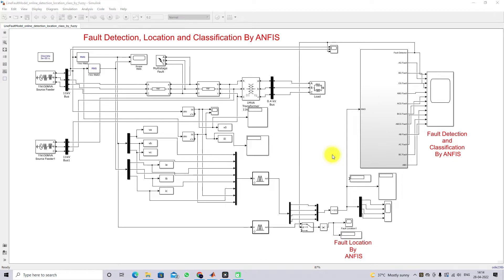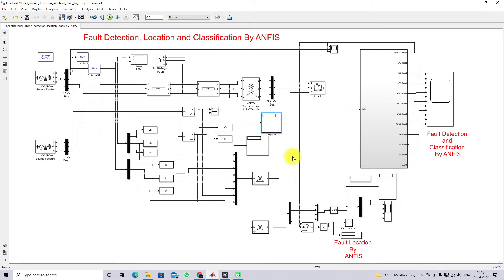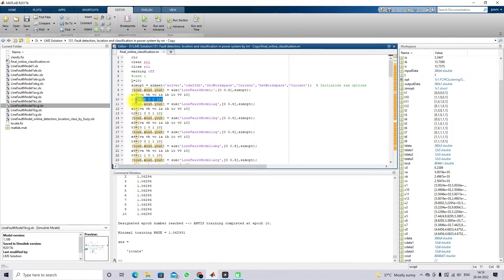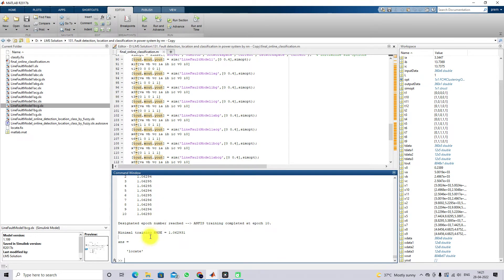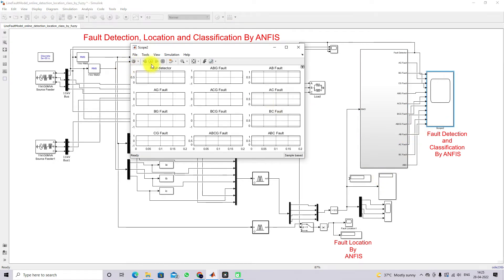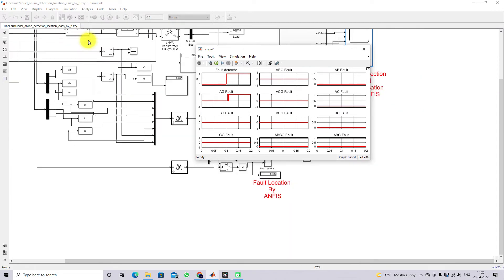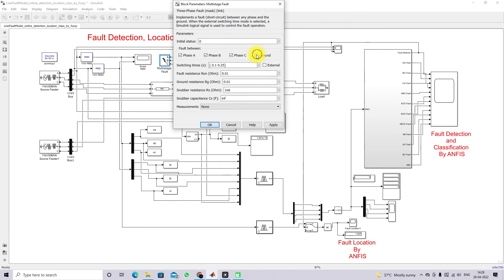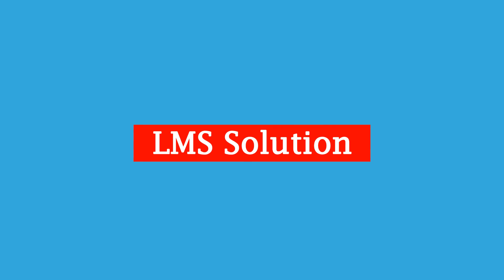Fault Detection, Classification, and Location in Power System using ANFIS | MATLAB/Simulink Model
📘 Description

This video presents the modeling and simulation of an intelligent fault detection, classification, and location system in a power transmission network using Adaptive Neuro-Fuzzy Inference System (ANFIS) in MATLAB/Simulink.

The proposed model integrates neural network learning and fuzzy logic reasoning to identify and locate power system faults with high accuracy. By analyzing voltage and current signals from the transmission line, the system can classify Single Line-to-Ground (SLG), Double Line (LL), Double Line-to-Ground (LLG), and Three-Phase (ABC, ABC-G) faults, while estimating the fault location precisely in kilometers.

This intelligent approach significantly improves reliability and response time compared to conventional impedance or traveling-wave methods, making it ideal for real-time digital relays and smart grid protection systems.

⚙️ Model Specifications

Power System: 3-bus interconnected system (Bus 1–Bus 3)

Source Voltage: 11 kV, 30 MVA

Transmission Line: 10 km test line (fault simulated at various distances)

Fault Types: AG, BG, CG, AB, BC, AC, ABG, BCG, ACG, ABC, ABC-G

Inputs to ANFIS:

RMS Voltage (V)

RMS Current (I)

Zero-Sequence Voltage (V₀)

Zero-Sequence Current (I₀)

Outputs: Fault Type (binary code) + Fault Location (km)

Training Method: Subtractive Clustering + Grid Partitioning

Software: MATLAB/Simulink + ANFIS Toolbox

⭐ Model Rating

🎓 Complexity Level: Intermediate–Advanced
💡 Category: Power System Protection / AI-Based Fault Diagnosis

🔑 Key Points

Accurate fault detection, classification, and location using ANFIS

Simulated 11 kV, 10 km power line with multiple fault scenarios

Achieved ~91 % classification accuracy and ±5 % location error

Efficient under changing load and line conditions

Demonstrates real-time suitability for digital protection systems

Superior to traditional impedance-based fault-location methods

Includes MATLAB/Simulink implementation and ANFIS training workflow

📌 Ideal For

Students and researchers working on AI-based fault diagnosis

Engineers developing smart grid protection systems

Academics exploring ANFIS applications in power system automation